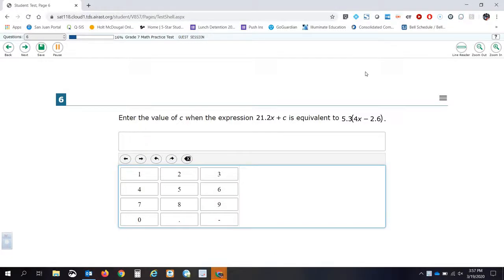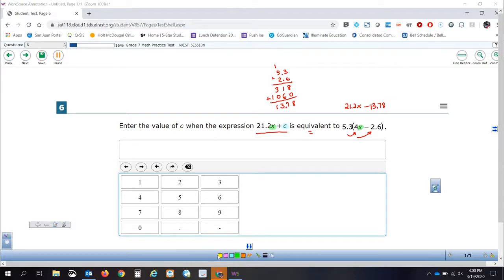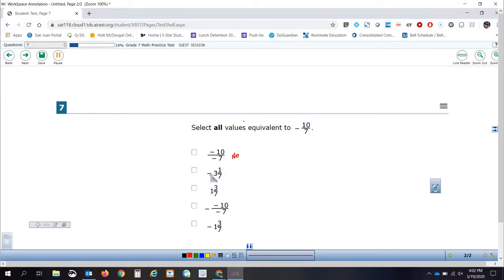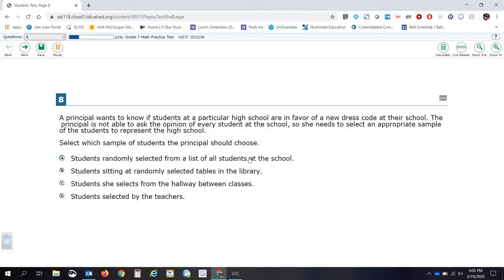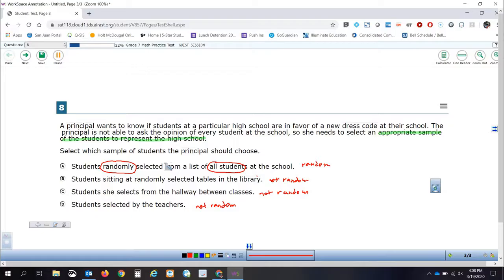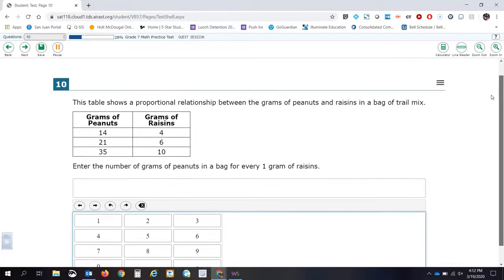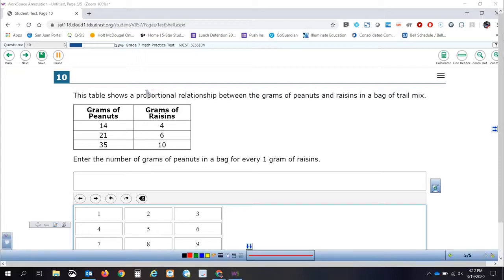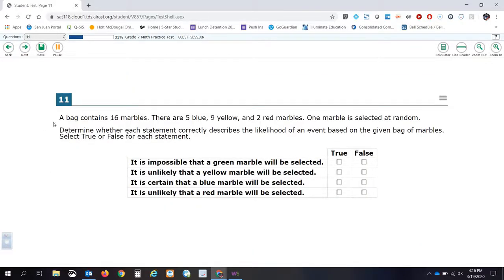Math 7 CAASPP Practice Questions 6-10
Mr. Reeves shows the solutions to problems from the CAASPP Math Practice Test.  He includes review of concepts needed for finding the solutions.